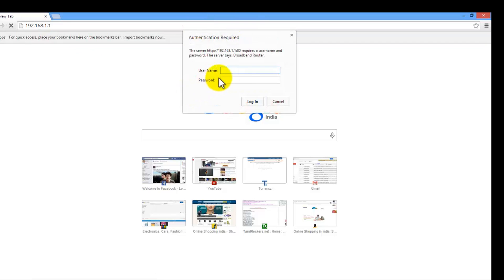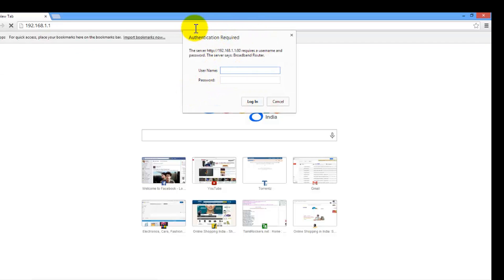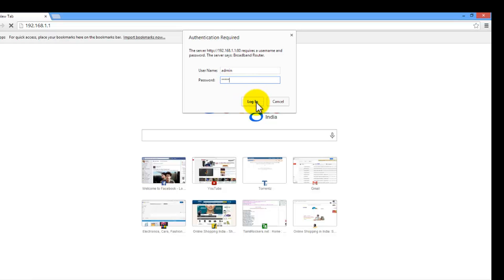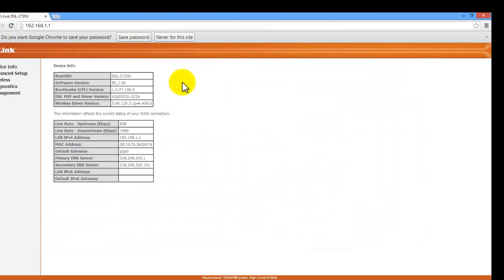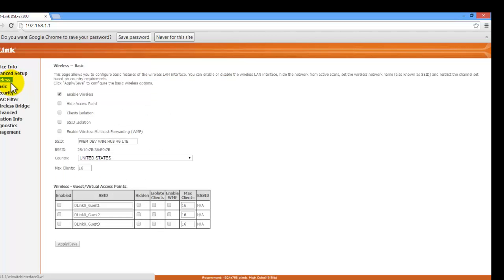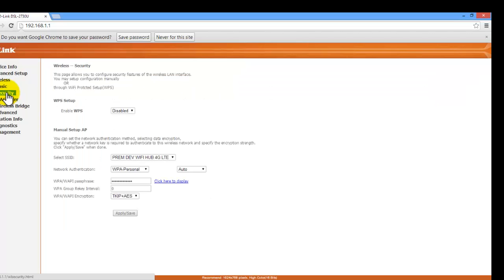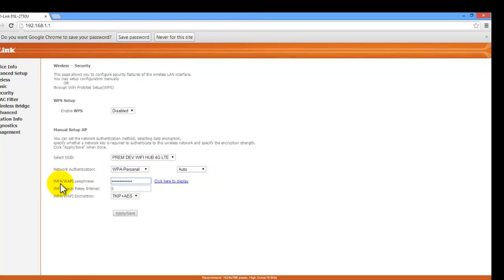How to change D-Link router's wifi password | How to change dlink router password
This is a simple video showing  how to set up wifi password on  your D link  router/modem.I am using 2730u  model.The  interface of all the  dlink  modem/router  are  pretty same.If your router or modem is Tp-link then don't watch this video

D-Link Wireless Router Security Setup/how to setup/enable wifi password on dlink router/modem